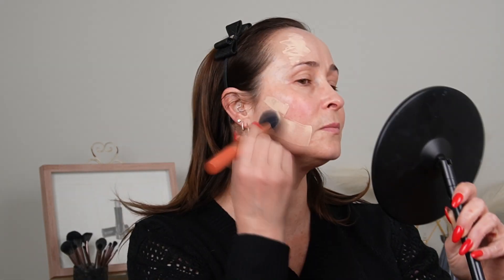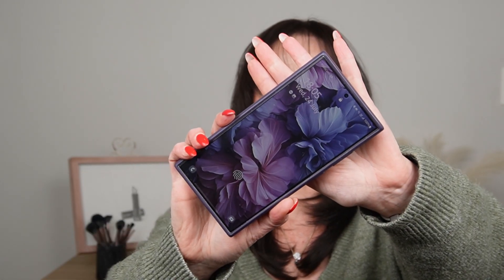Fenty Pro Filt'r or Soft'Lit Foundation Wear Test and Review for Mature Skin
In today's I'll be reviewing two foundations from Fenty Beauty. They are, the Pro Filt'r Soft Matt Longwear Foundation and the Soft'Lit Naturally Luminous Longwear Foundation.
You will see the application of both products as well as the results of a 9-hour wear test for both foundations

As always, I am so appreciative of your time!

Chat soon
Velanique ❤